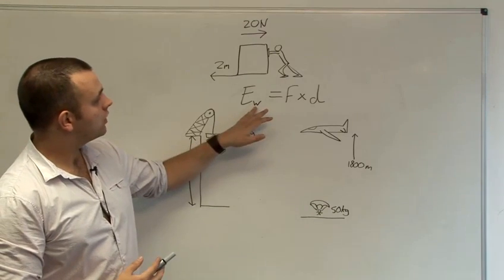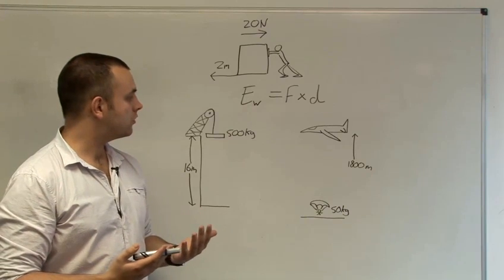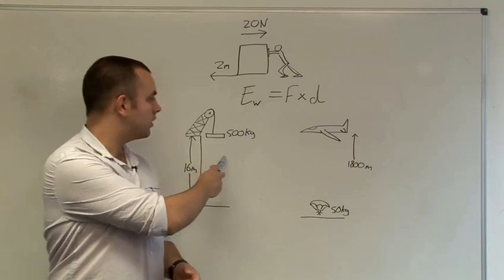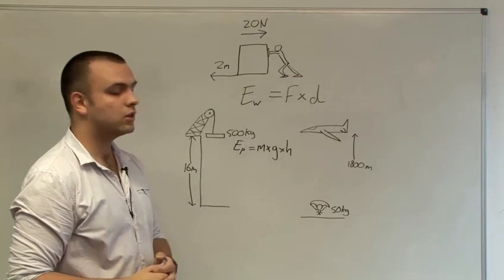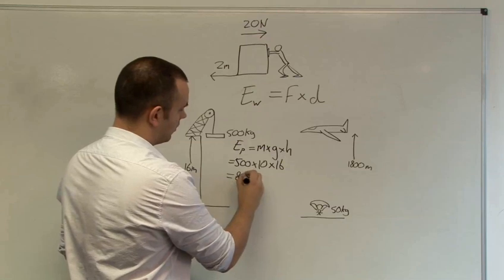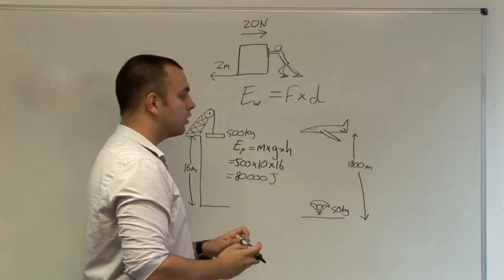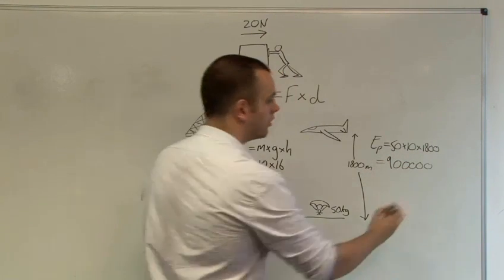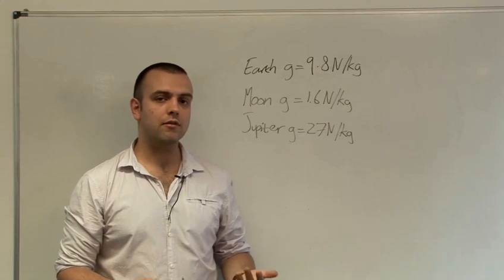How To Compute Potential Energy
Have you ever wanted to get good at school subjects. Well look no further than this informative video on How To Compute Potential Energy. Follow Videojug's industry leaders as they help you through this advice video.